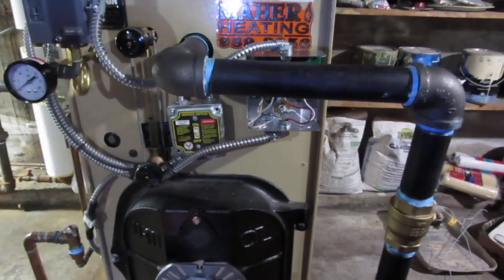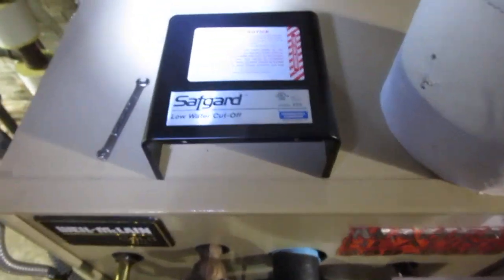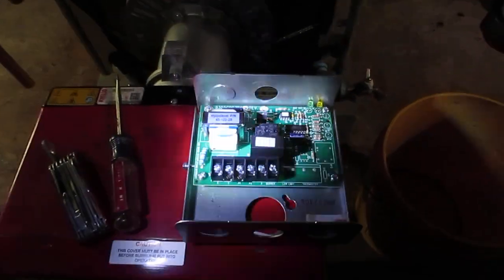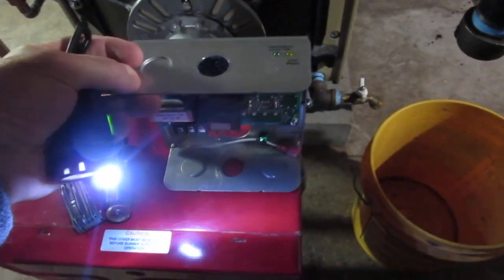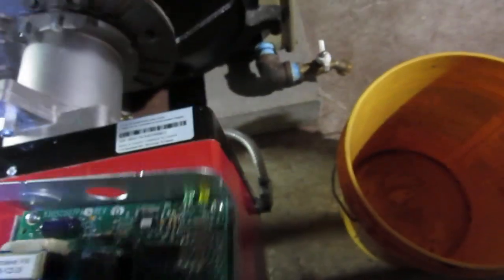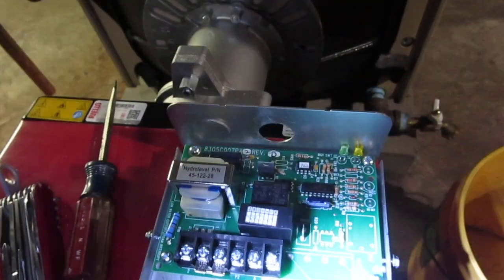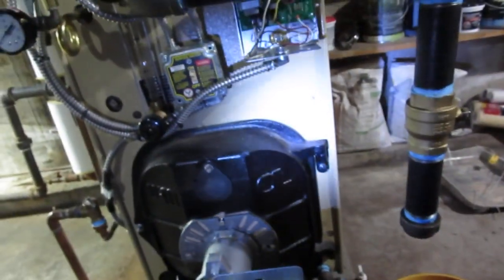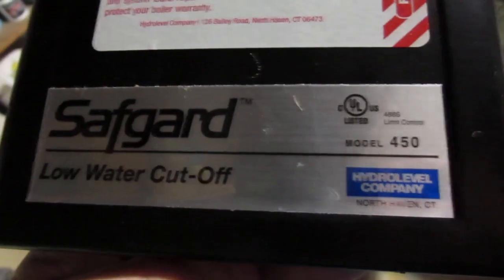Change Cyclegard 450 to Safgard 450 steam boiler LWCO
Pyscho guard 450 that fails to exit intermittent test function after approximately 100,000 ILT cycles. Suspect board failure is on module stamped cycle v 7_01. Replaced with Safgard 450 which is much better low water cut off on proper steam install. Cyclegard is only good for hack installs or over sized boilers as it lowers efficiency and adds unnecessary 3x wear to burner components due to constant burner cycling.

Both controls use the same probe so you can keep the new one as backup or swap in new and keep old as backup.